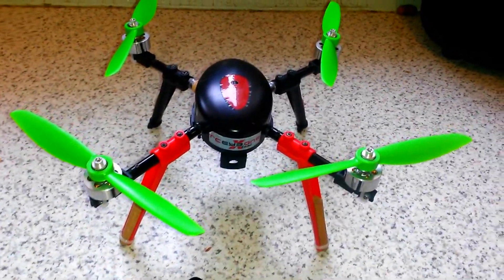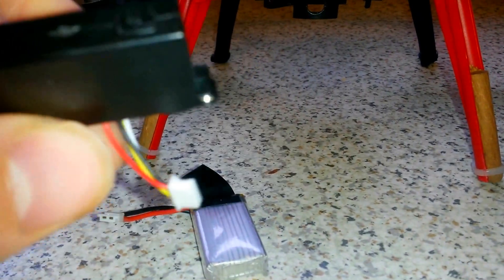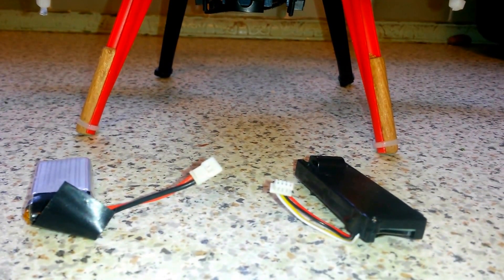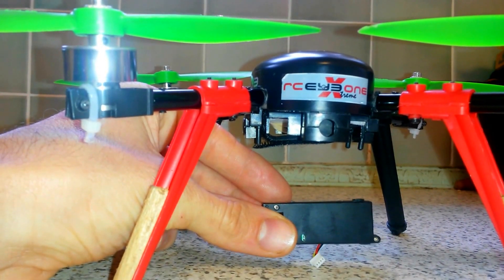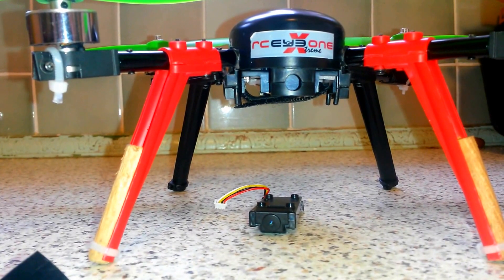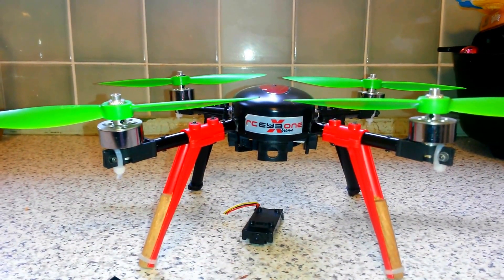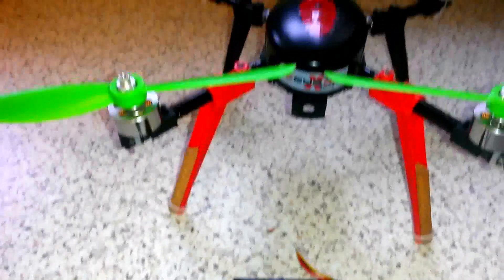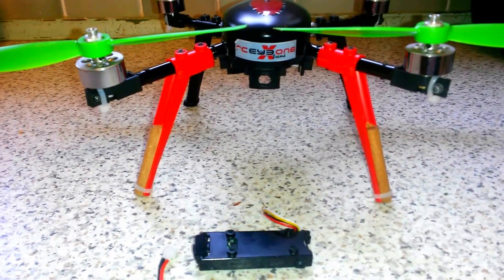RC Logger Eye One Xtreme camera set up for quadcopter DIY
Using heavey or light camera on different weather conditions will have different effects on the day just remember that and you will be fine enjoy gadgetman 404 out